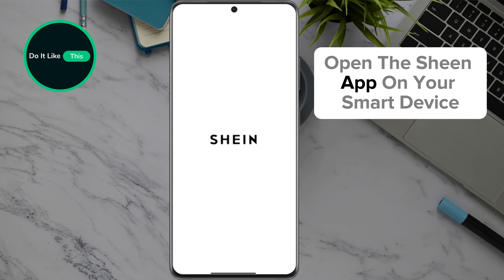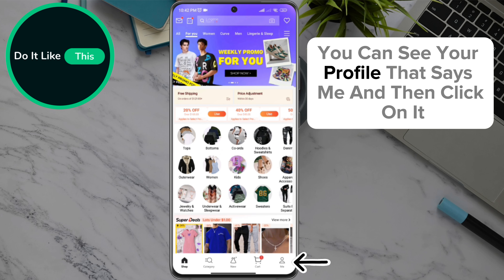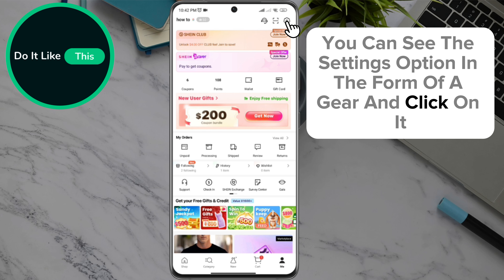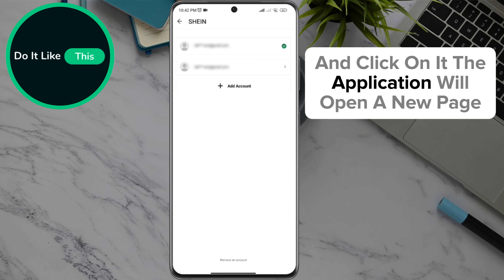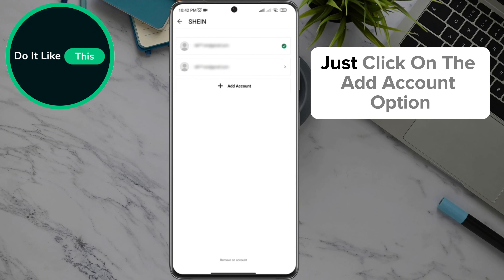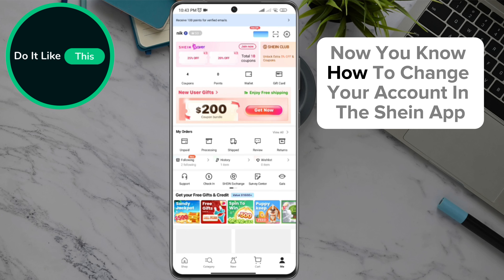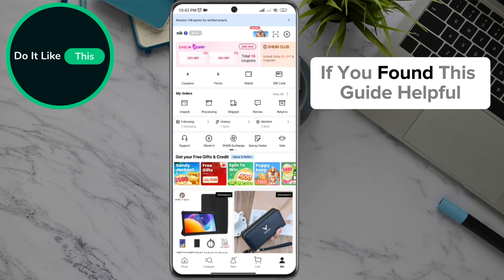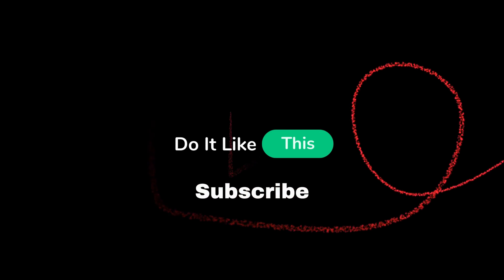How To Switch Account On Shein App!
Learn how to easily switch accounts on the SHEIN app with this step-by-step guide! Discover how to manage multiple profiles and switch between them without any hassle. Stay organised and shop seamlessly with your different accounts.